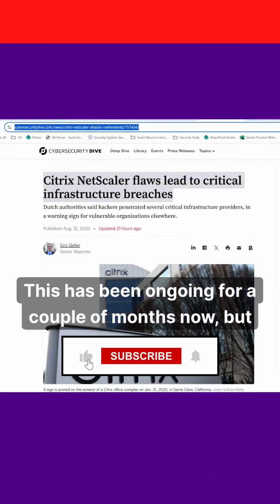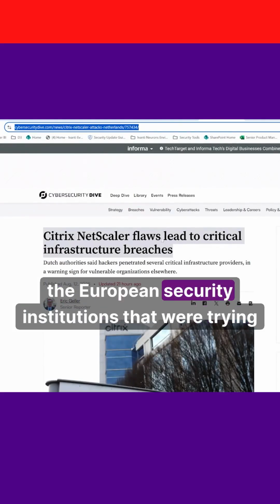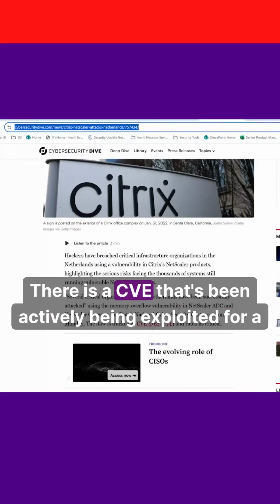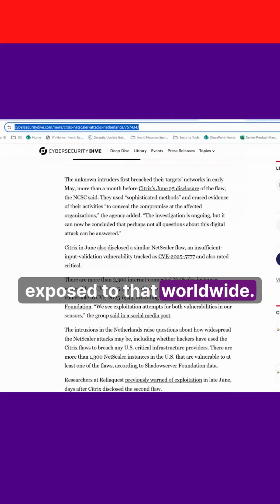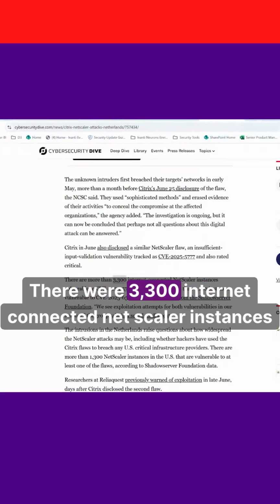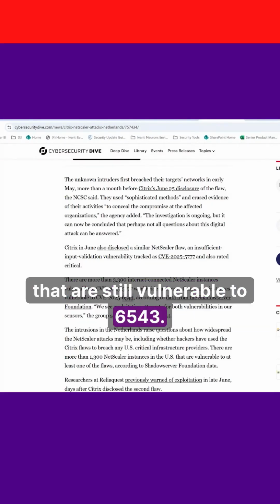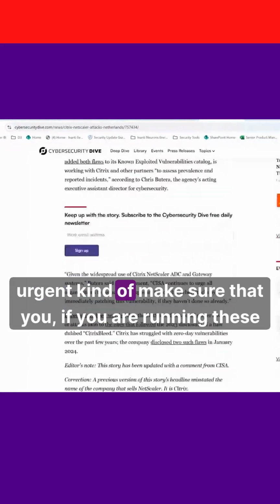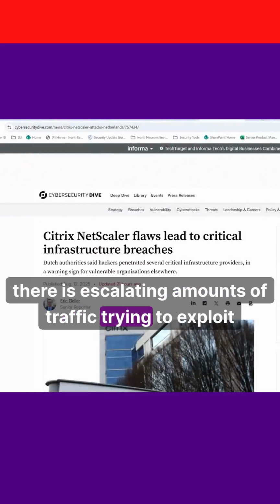Urgent Security Advisory for NetScaler Devices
European security institutions are urging organizations to update their NetScaler devices due to serious vulnerabilities. Research shows that 3,300 instances are vulnerable to CVE-5777 and 4,100 to CVE-6543, with nation state threat actors actively targeting these devices. As exploitation attempts rise, organizations must act quickly to address these vulnerabilities. The National Cybersecurity Central provides specific recommendations for those affected.

Organizations must adapt their risk management strategies to address rising cybersecurity vulnerabilities. Defining a risk appetite and making proactive patch management decisions are crucial. A significant portion of vulnerabilities are zero-day exploits, highlighting the need for quicker detection and response. Major sources include CMS platforms like WordPress and network edge devices. The variety of vulnerability categories emphasizes the broad range of targets for cyber threats, urging organizations to strengthen their security measures.

Key Takeaways
Microsoft resolved 107 new CVEs, including one public disclosure. Thirteen CVEs are rated Critical (nine RCE, three Information Disclosure, one Elevation of Privilege) by Microsoft and affect the Windows OS, Office, Azure Stack Hub and Azure Virtual Machines.
The highest priority for Microsoft updates is SharePoint. The recent exploits of SharePoint vulnerabilities identified in July is a continued risk and should be resolved ASAP. CISA has made multiple updates as has Microsoft in the MSRC blog.
Microsoft resolved one publicly disclosed vulnerability in Windows Kerberos (CVE-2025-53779). The CVE is an Elevation of Privilege vulnerability that could allow an attacker to gain domain admin privileges. The CVE is rated Medium and has a CVSS score of 7.2. The vulnerability only affects Windows Server 2025.
Microsoft SQL Server and Exchange Server each resolved five CVEs. The highest CVE rating for both updates is rated Important.
The urgent Adobe update released on August 5 and resolved two publicly disclosed CVEs (CVE-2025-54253 and CVE-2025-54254). APSB25-82 affects Adobe Experience Manager Forms and resolves two Critical CVEs which have proof-of-concept code released publicly.
Zero-day and 1-day exploits are increasing. Security vendor VulnCheck is tracking 432 KEVs for the first half of 2025 and 32% of those were zero-day or 1-day exploits leaving defenders with very limited time to respond to emerging threats. (Source CSOonline).
Let me start this month off with a question. Have you already decided what you are going to do for your remediation plan this month? Think about it for a second. OS updates, productivity apps, browsers, and other apps are already likely under consideration for your August patch maintenance. The real decisions you need to consider are around timing. Do you proceed with your typical Patch Tuesday plan or do you need to accelerate any zero-days, etc?

Chapters:
0:00 - NetScaler Vulnerabilities
0:49 -  Urgent Threat Responses
1:23 - outro